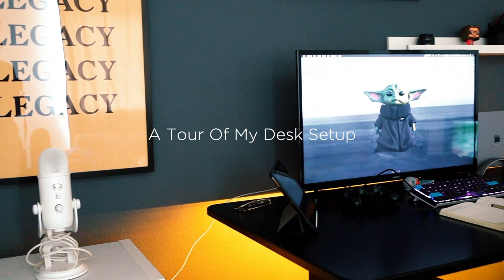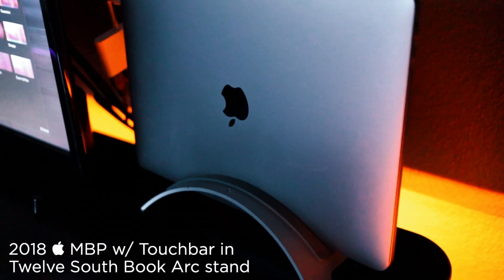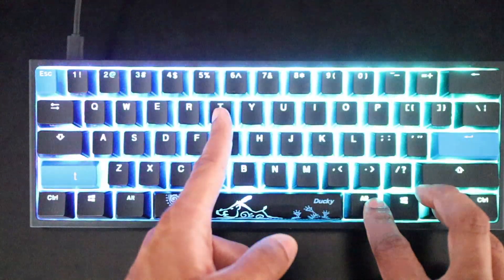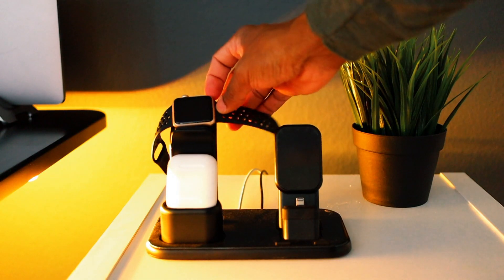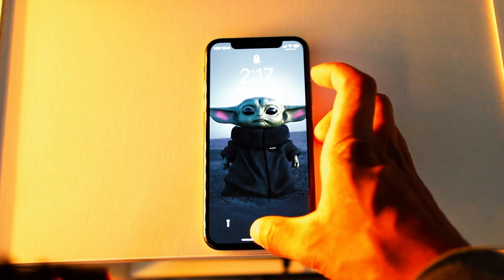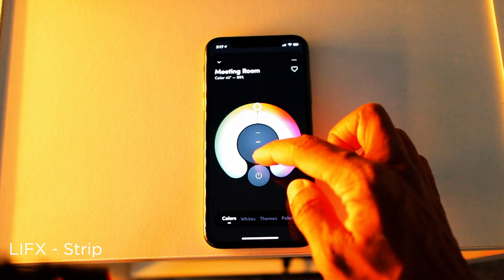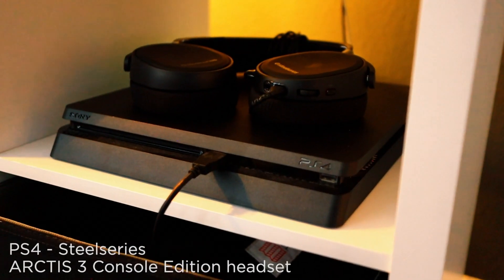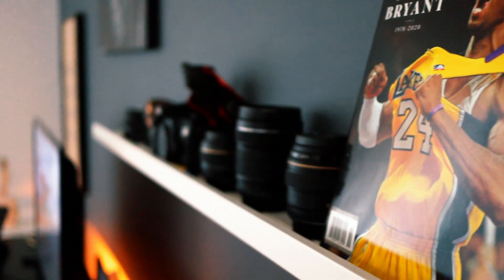My Dream Desk Setup 2020 | Clean Design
Been spending so much time at home, wanted to take advantage of it.

PSN Gamertag: marquece88

+ P L A T F O R M S

+ W H O  I S  M A R Q U E C E ?
I'm a digital strategist / software engineer. Currently I live in Denver, CO. I'm a huge advocate for remote work, podcasts and leaning into the person you're meant to be.